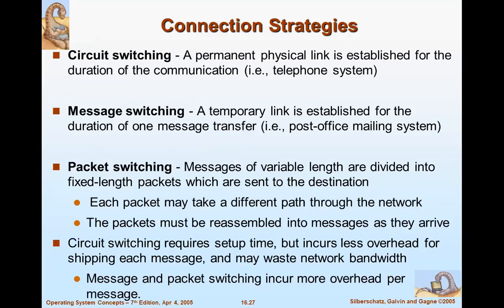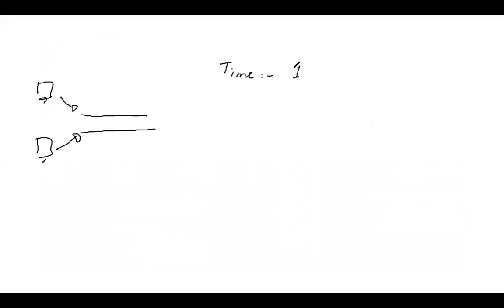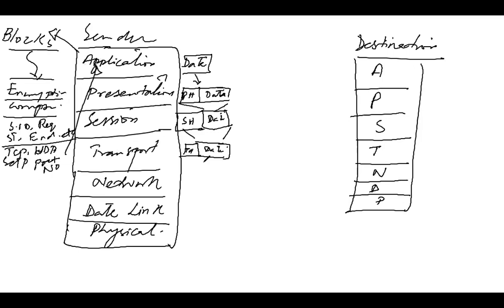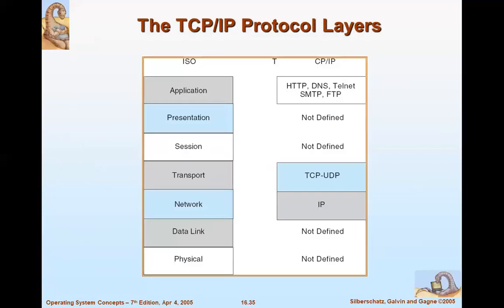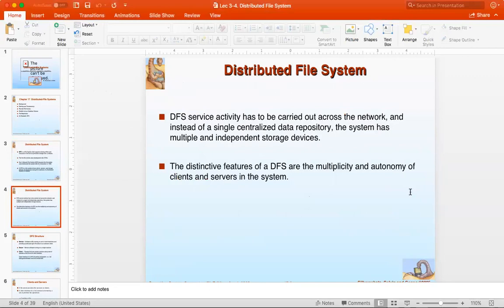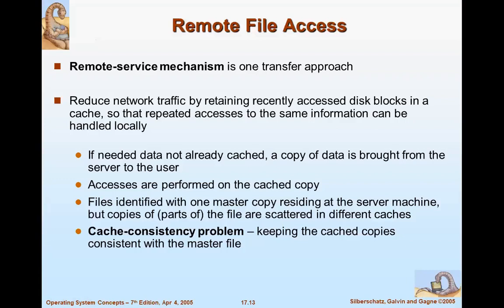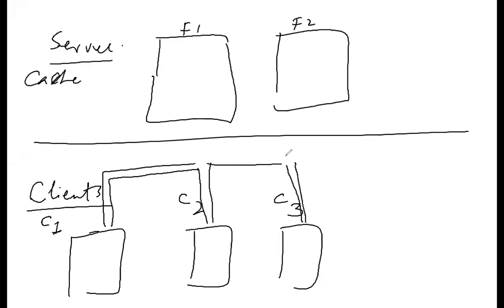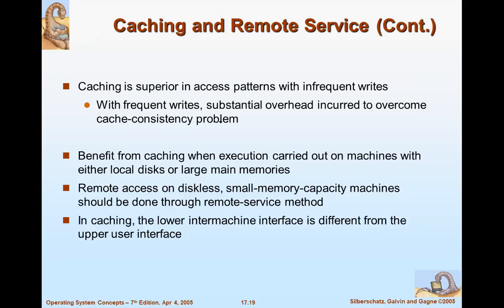Lec 2-3. Distributed File System AoS Video